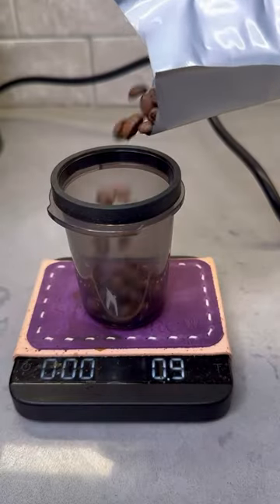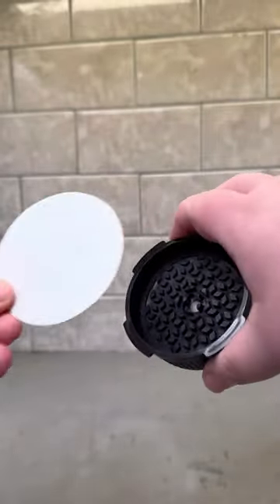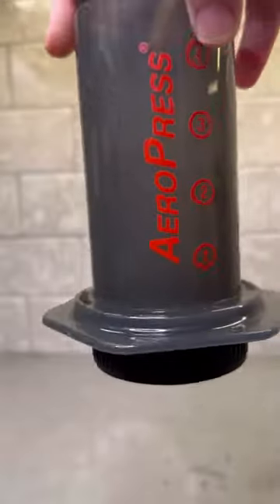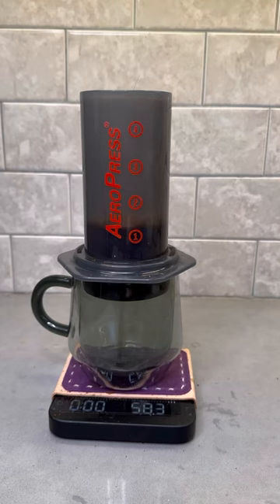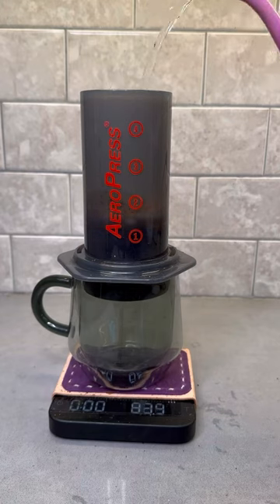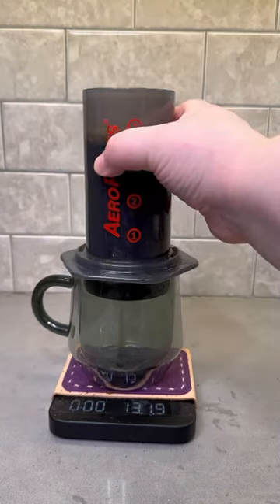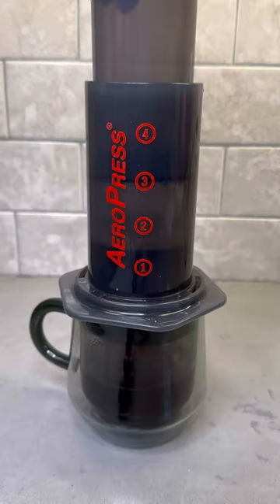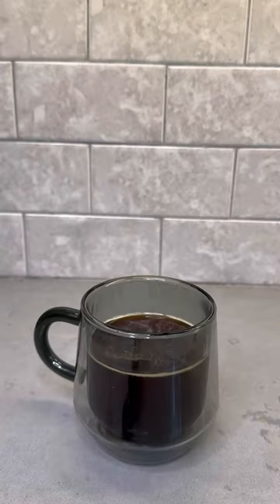Brew your way with the Flow Control Filter Cap ☕️🙌